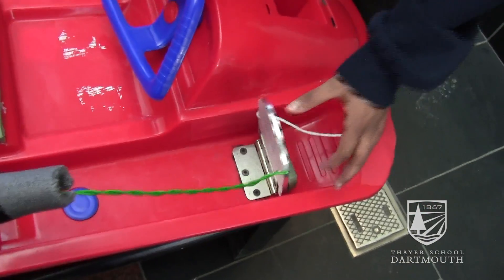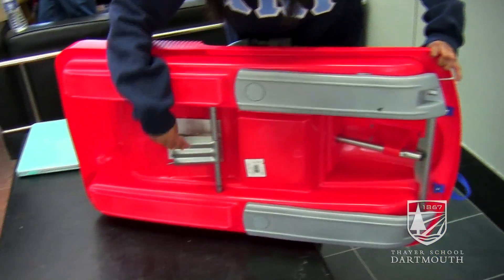A Safer Sled: A Dartmouth Student Project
For their "Intro to Engineering" project, Dartmouth engineering students designed, built, and tested a "Sled Collision Avoidance System" that gives the feel of an accelerator with a pedal that disengages a built-in brake.